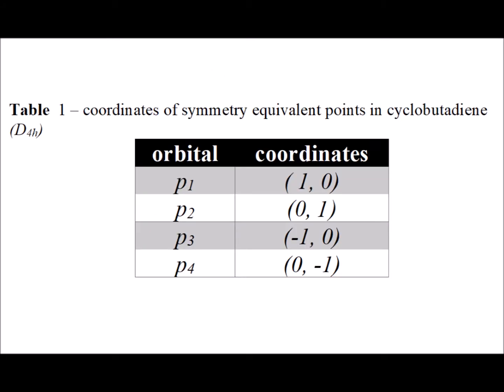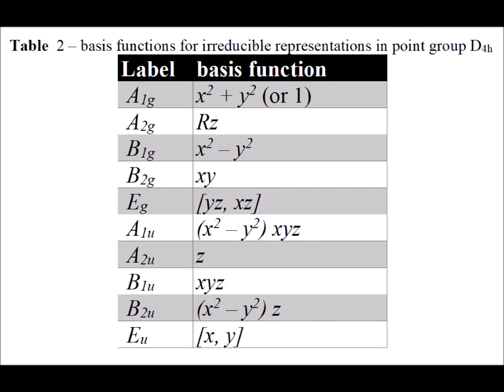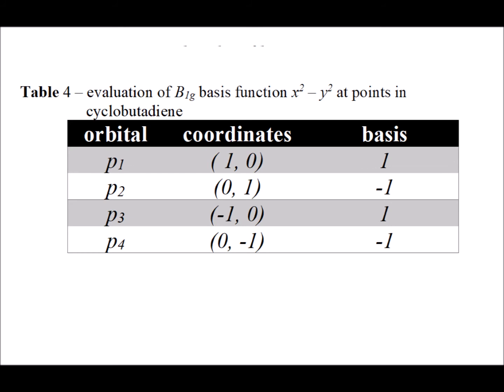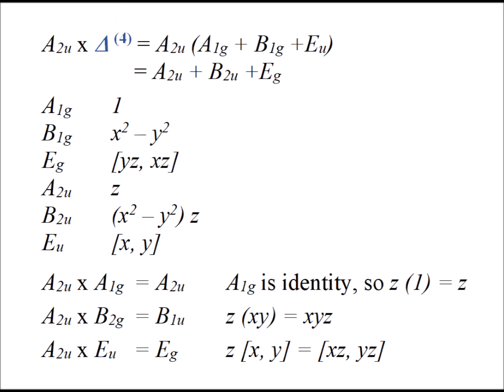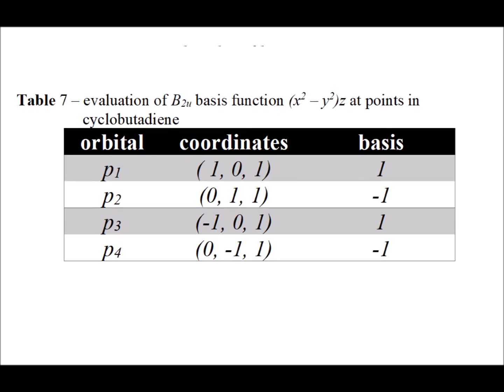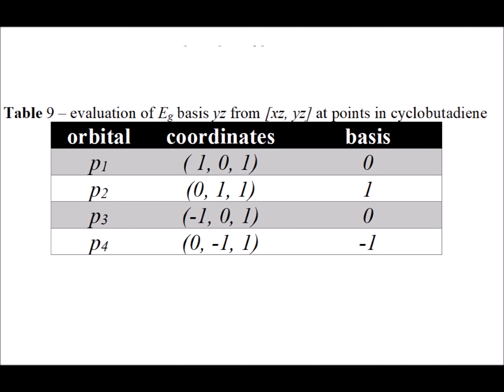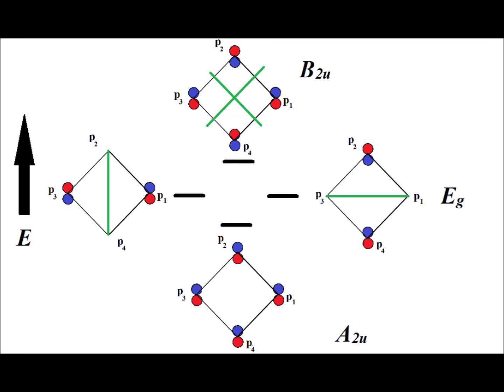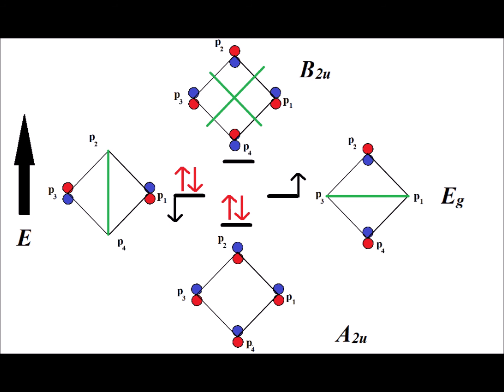Kim method: derivation of pi orbitals of cyclobutadiene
The orbitals of the pi conjugated system of a (hypothetical) cyclobutadiene and and an actual cyclobutadiene dianion are derived using the Correspondence Theorem Method (aka, the "Kim Method").